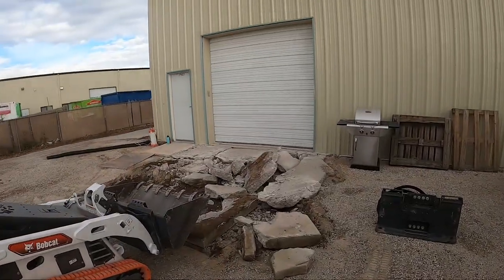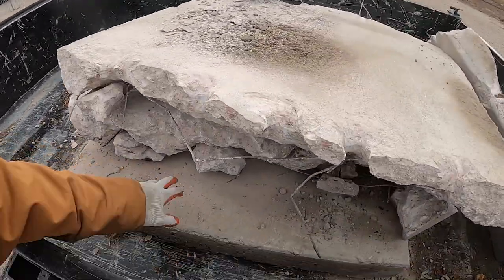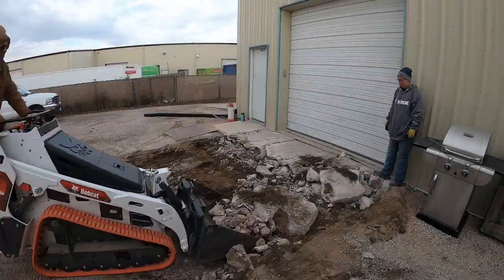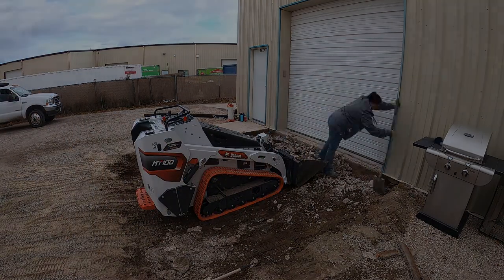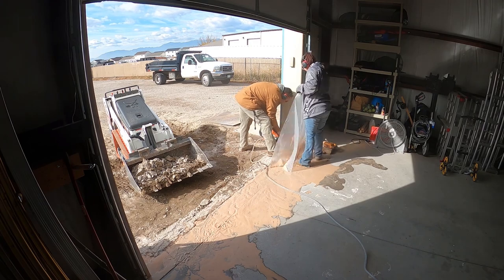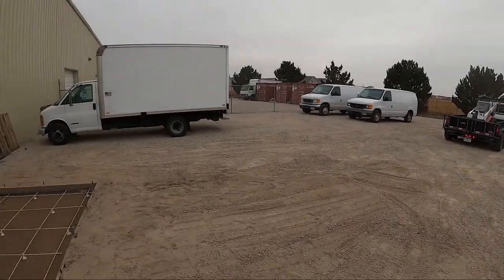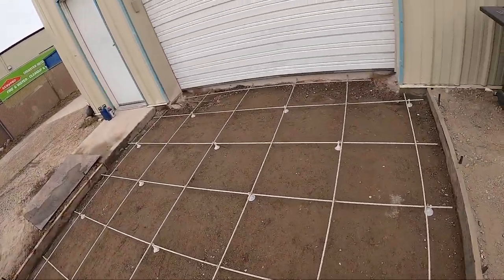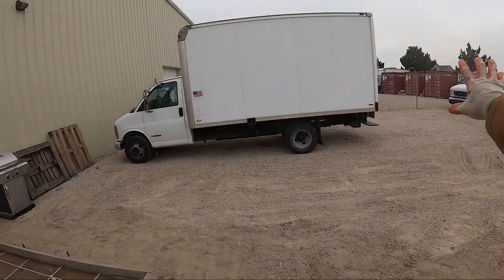Commercial concrete driveway apron pour. Mt100 can carry so much weight!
Customers were having drainage issues so we tore out and replaced the problem area. I also got a chance to push the new bobcat MT100 to thee limit.